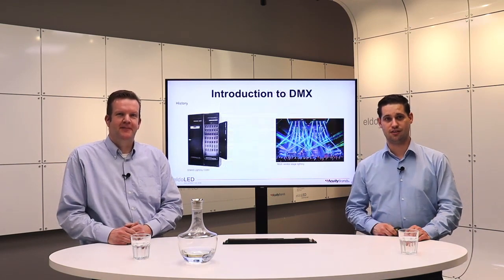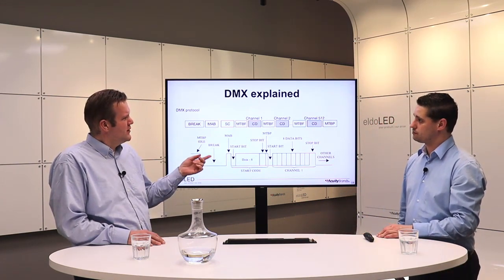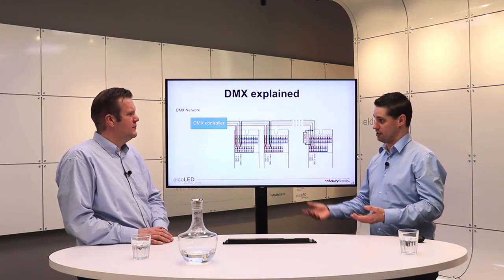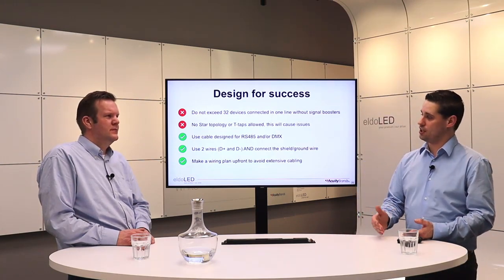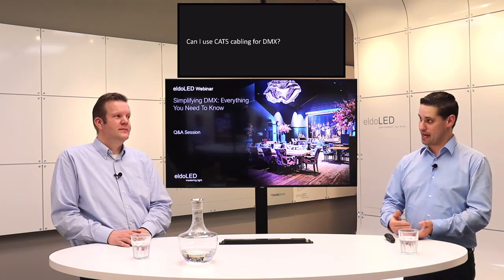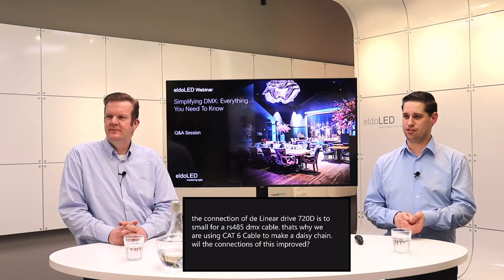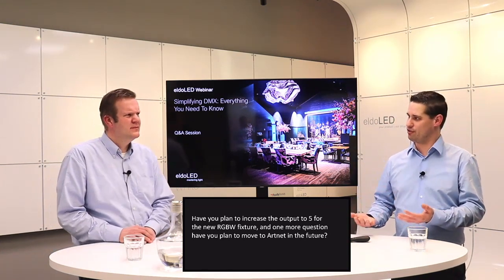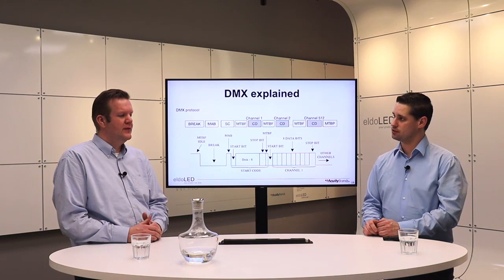Webinar: Simplifying DMX: Everything You Need To Know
On January 28 and 29, eldoLED’s Lighting Control Experts Heino de Heijde and Stefan Wijdeven discussed how you can integrate DMX lighting to improve your overall quality of light.

After watching this video, you'll have a better understanding of:
- The difference between DMX, DALI and 0-10V lighting control systems & when to use them
- DMX communication methods & electrical specs
- DMX termination, interference, balancing & surge protection concepts
- How to wire DMX lighting systems
- Do’s & don’ts of DMX